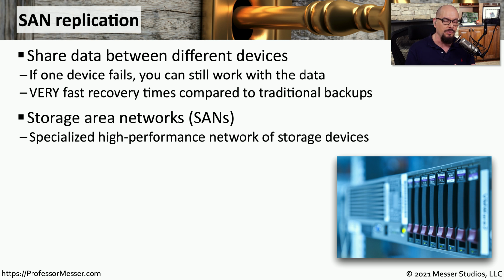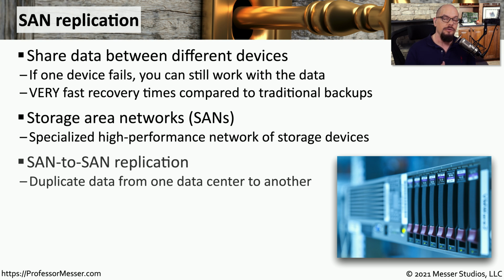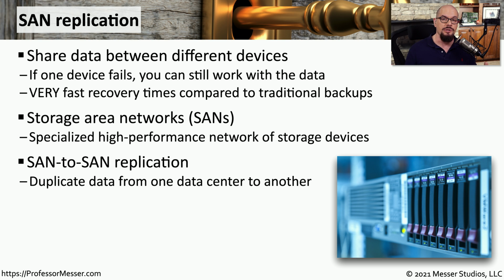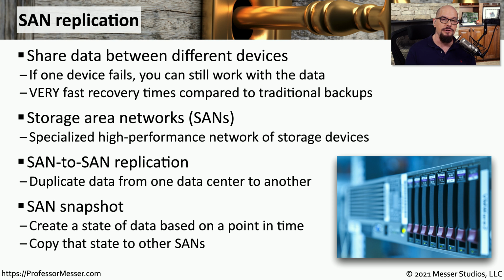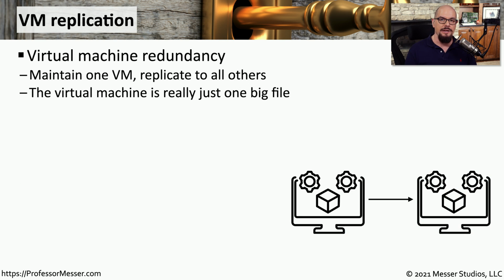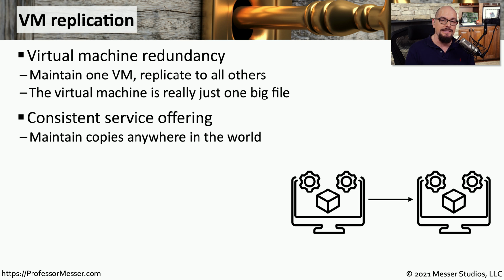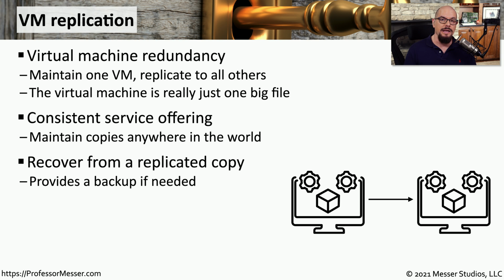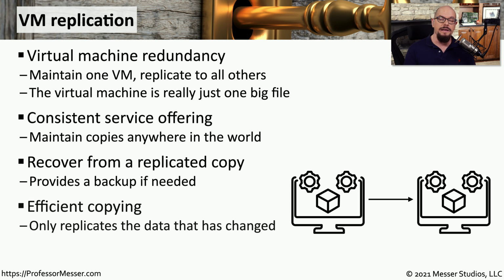Replication - SY0-601 CompTIA Security+ : 2.5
Replication is a useful method of maintaining application and data availability. In this video, you’ll learn about SAN replication, VM replication, and a comparison of on premises and cloud redundancy.